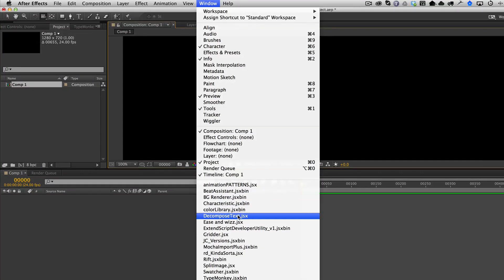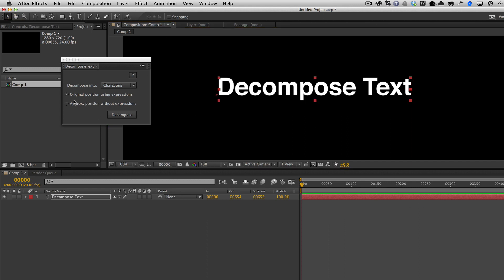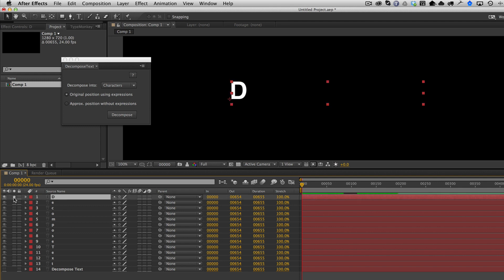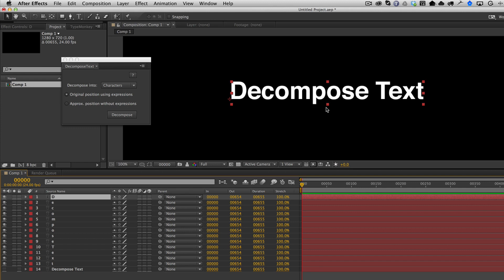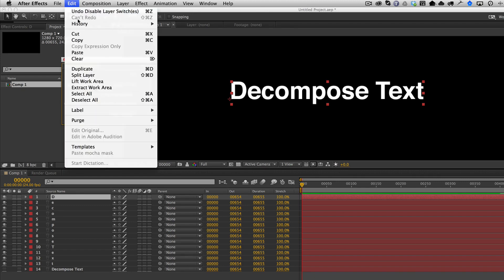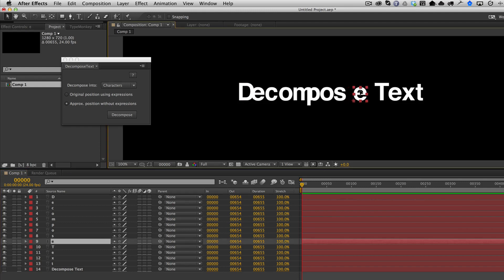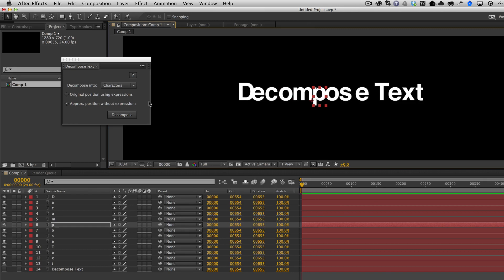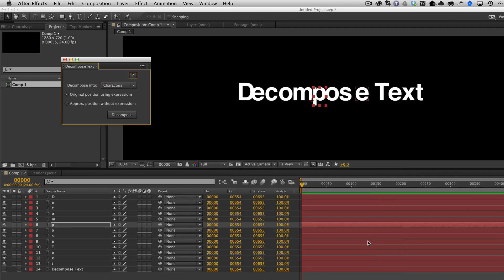DecomposeText 3 Demo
Breaks up text by character, word or line into separate layers.

Based on user feedback v3 now has 2 modes:

1. Keep original position using expressions (new layers have the same text as the original layer with some elements hidden)
2. Approximated position without expressions (new layers are 1 char/word/line long)